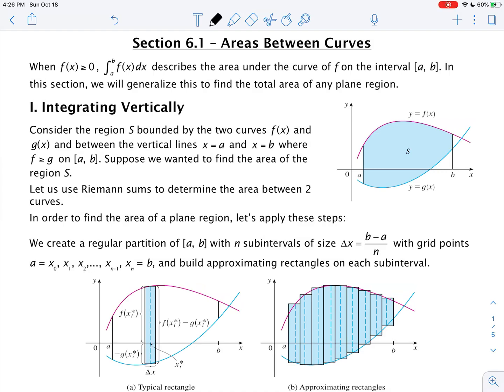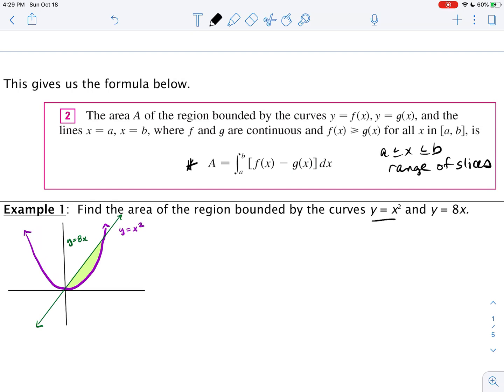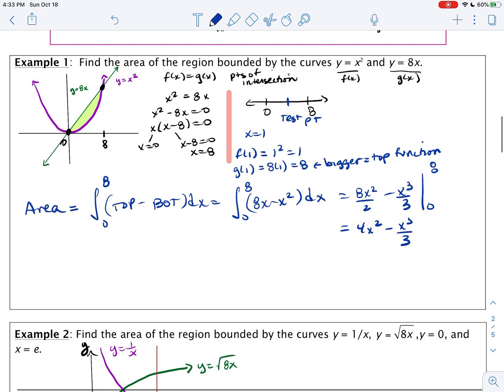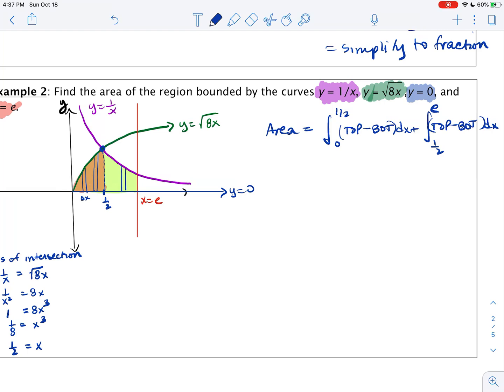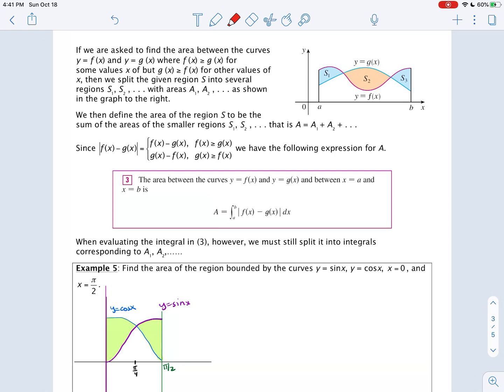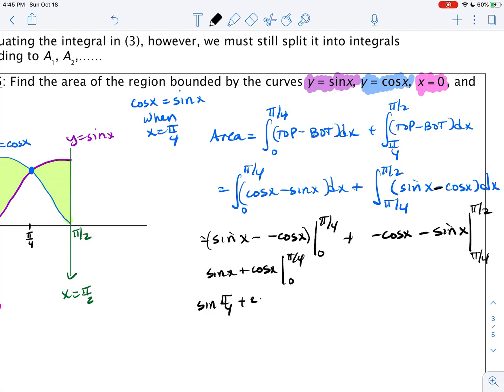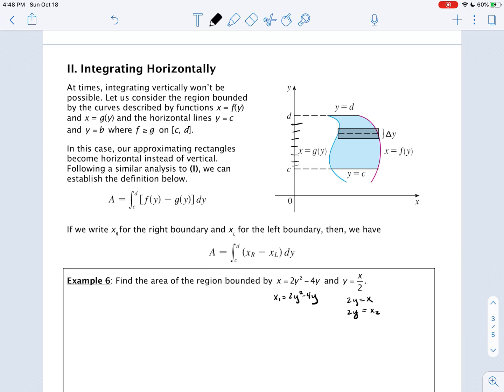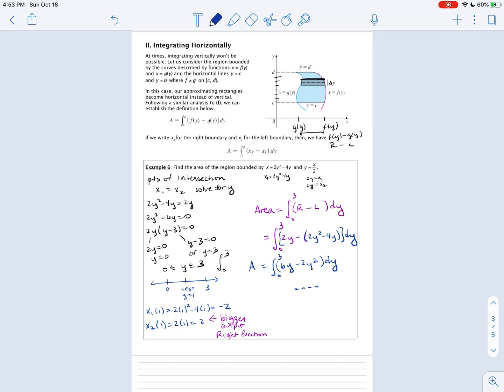6.1 Areas Between Curves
Calculus: Areas Between Curves